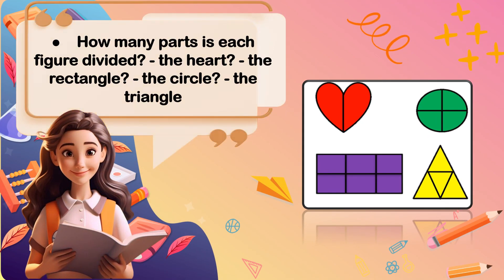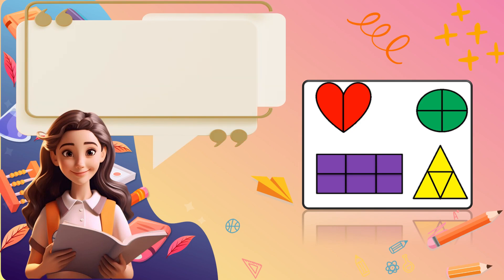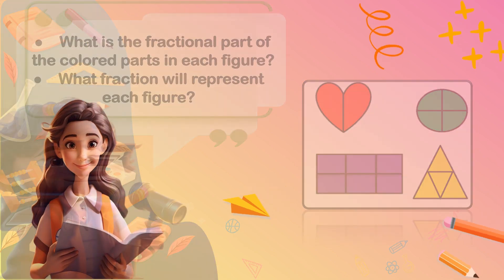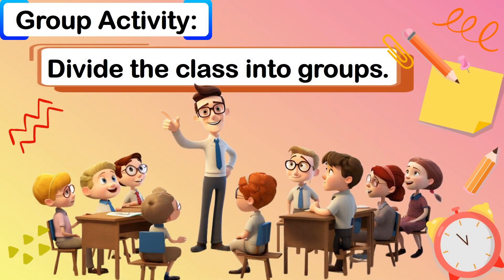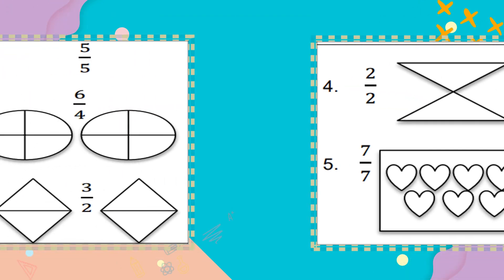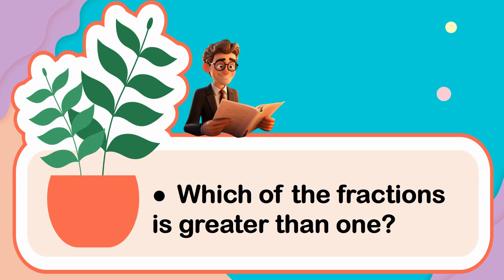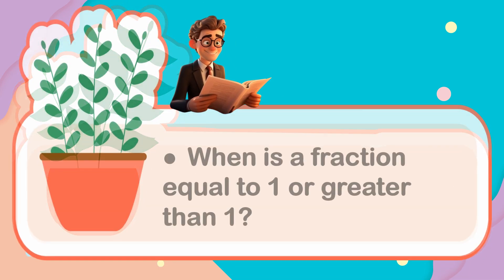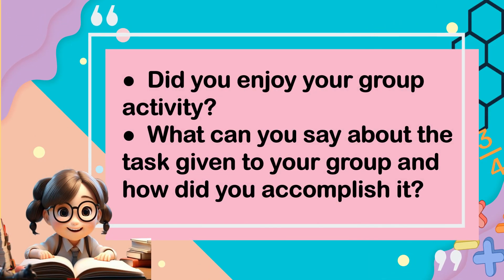COT MATH 3 3rd QTR VISUALIZING FRACTIONS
Visualizing Fractions that are Equal to One and greater than one.